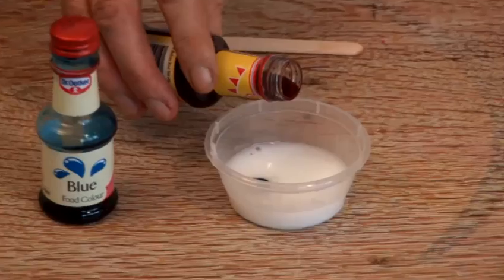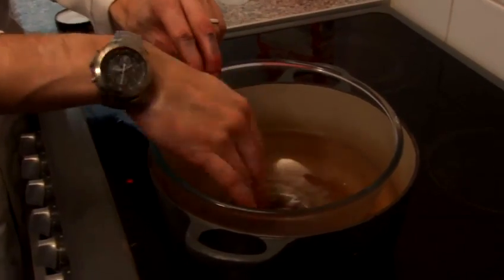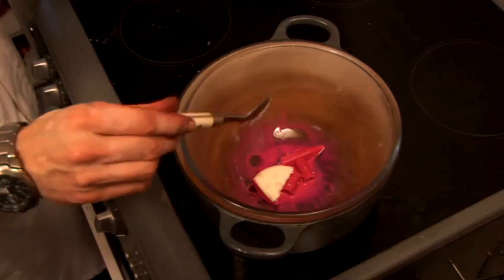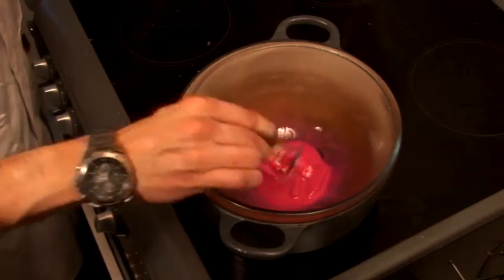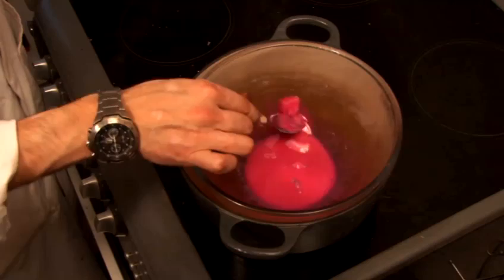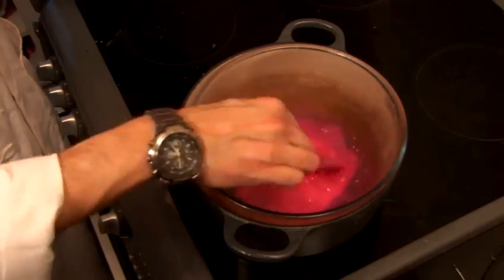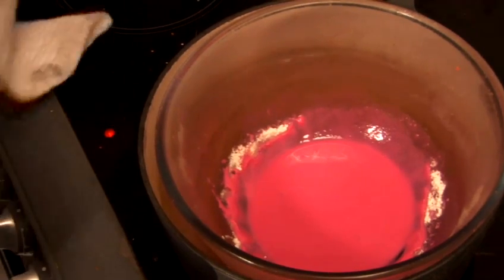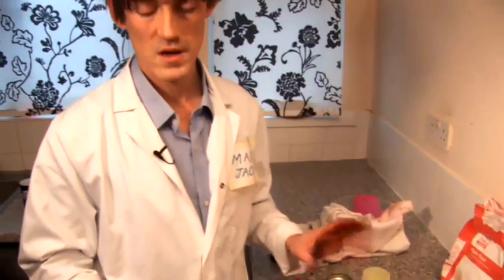How To Create Pink Plasticine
Looking for a tutorial on How To Create Pink Plasticine? This practical instructional video explains precisely how it's done, and will help you get good at science cool experiments. Enjoy this informative video from the world's most comprehensive library of free factual video content online.